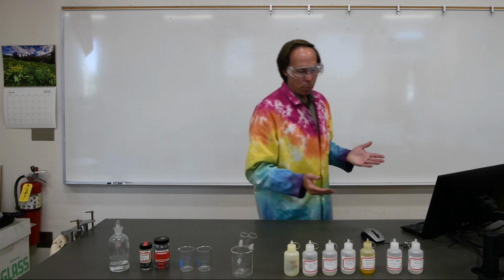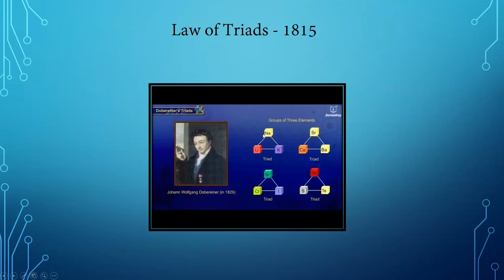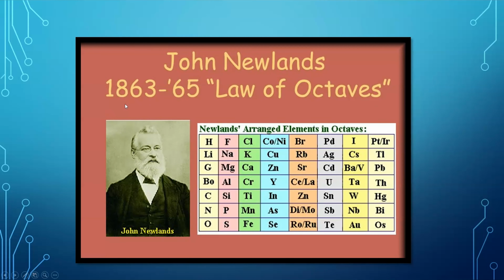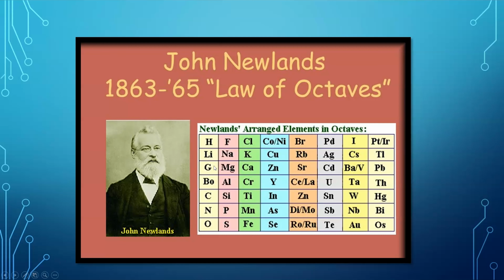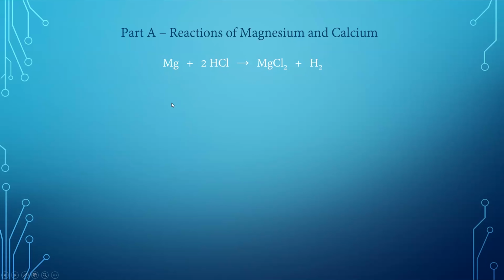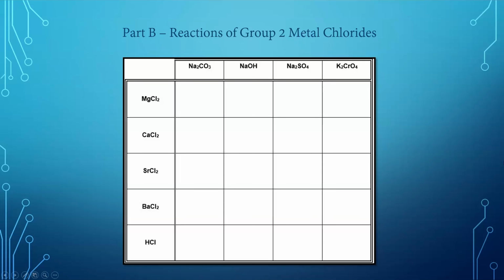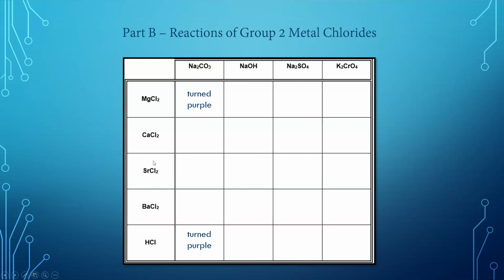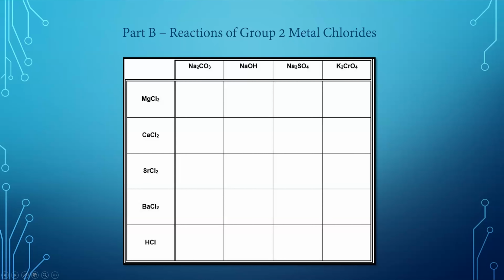Experiment 7 - Reactions of Group 2 Metals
In this experiment we will be studying the reactions of elements in Group 2 and identifying trends in the reactivities of the elements in the group.